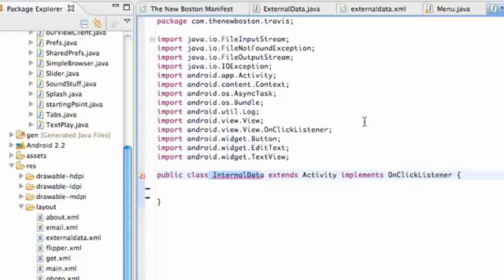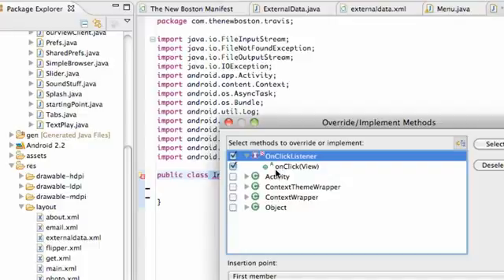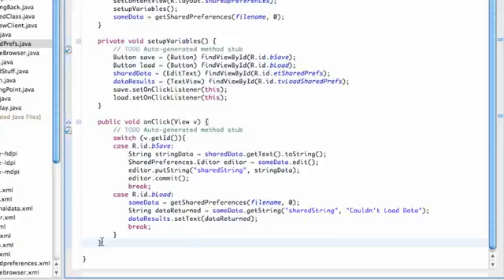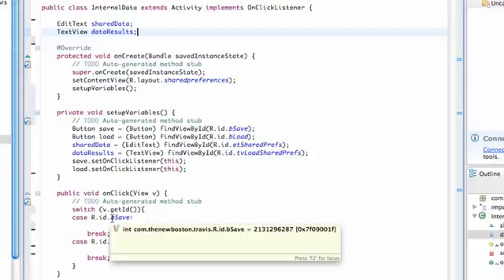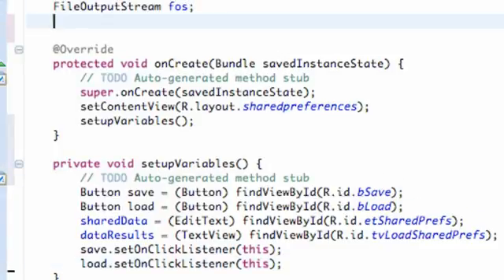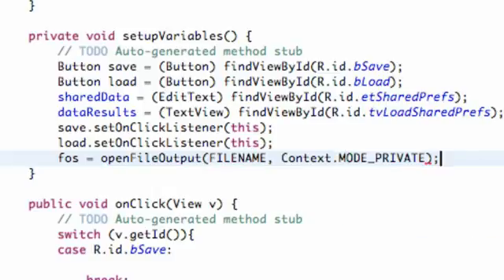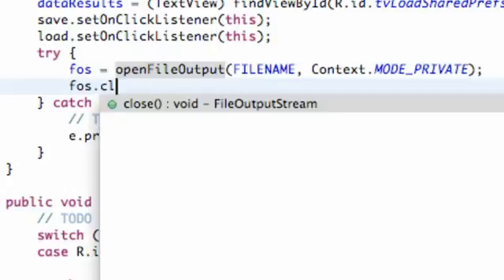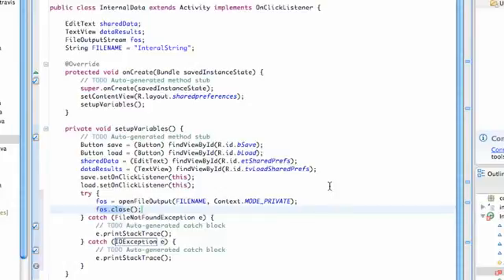Android Application Development 98 File Output Stream for Internal Storage